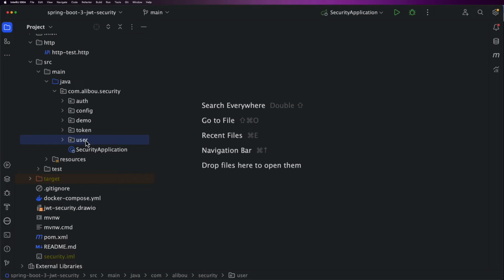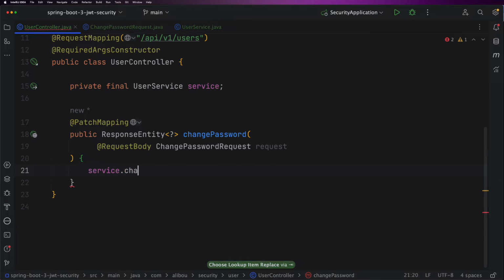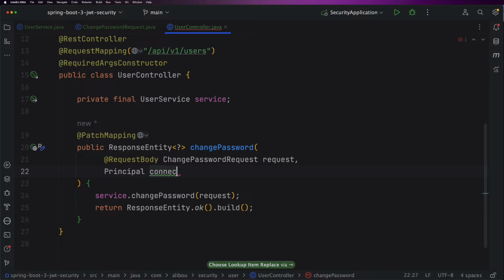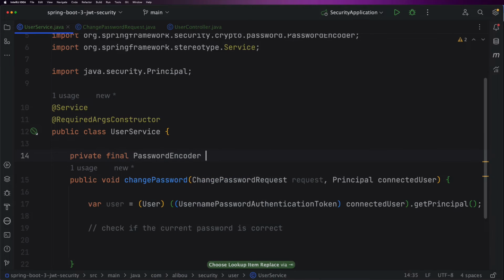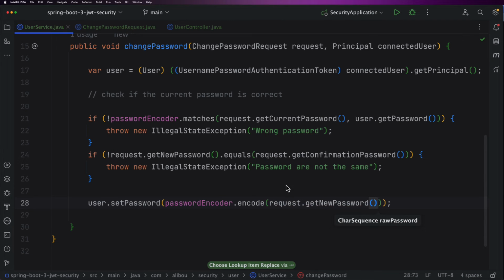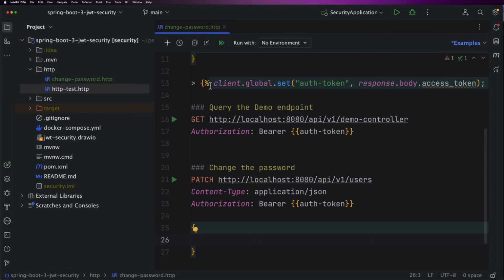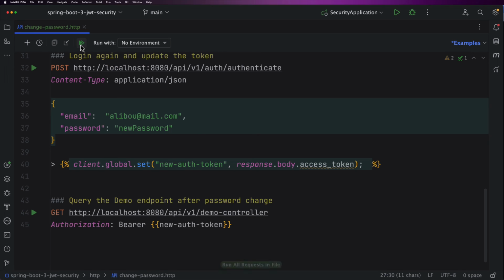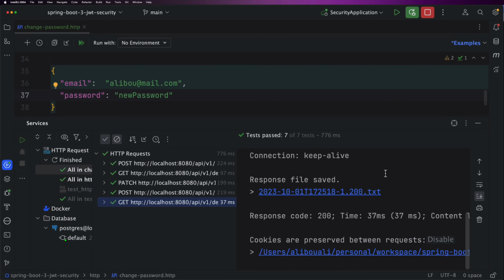Spring security | Change password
🔒 Enhance the security of your Spring Boot application with this step-by-step tutorial on implementing a secure change password process using JWT tokens! In this comprehensive guide, you'll learn how to seamlessly integrate user-friendly password updates while maintaining robust security measures.

👨‍💻 Follow along with code examples and best practices, ensuring that your application is not only functional but also well-protected against unauthorized access.